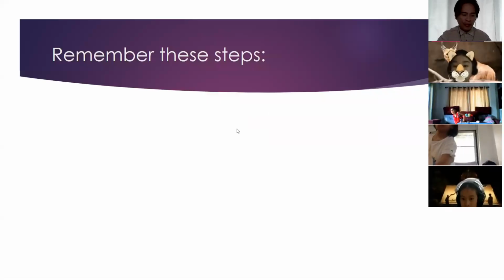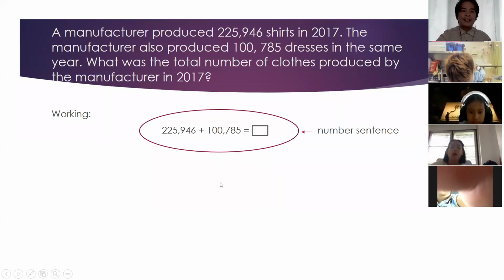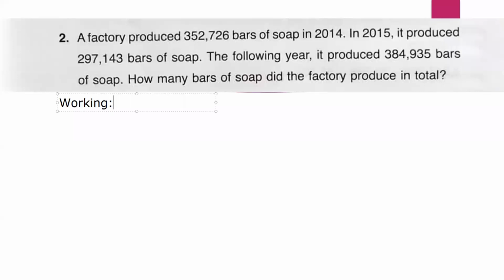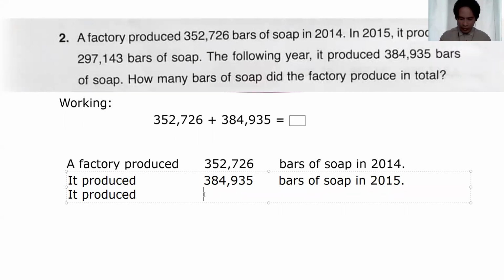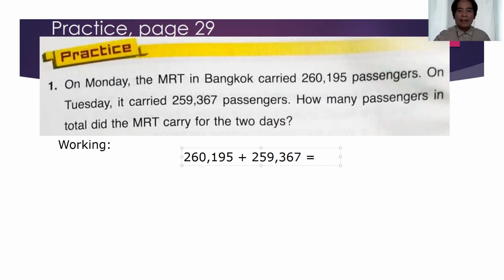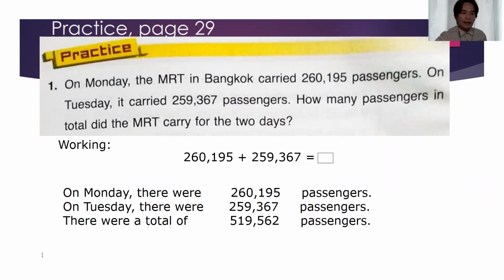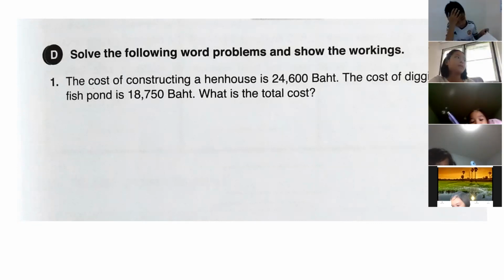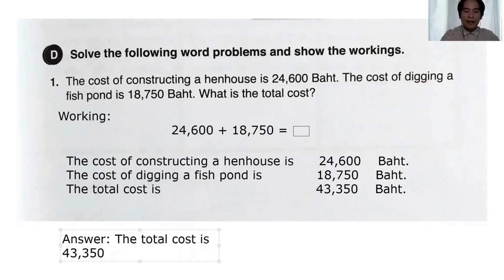zoom 0G4 6 Solve word problems June 28, 2021